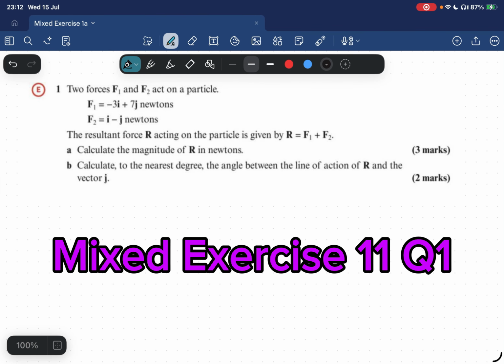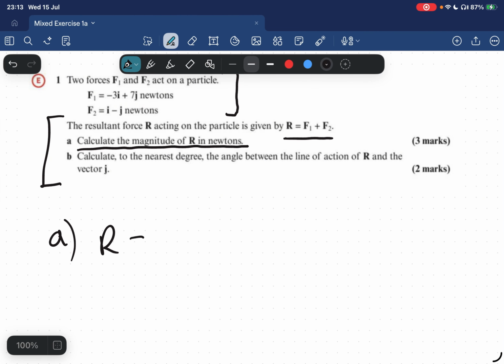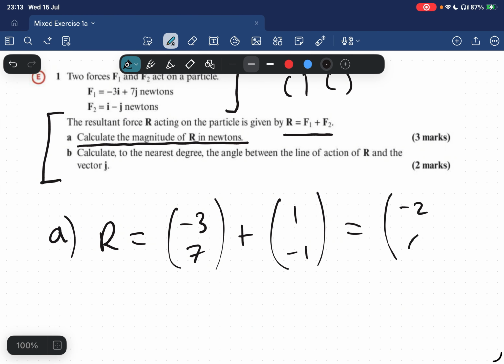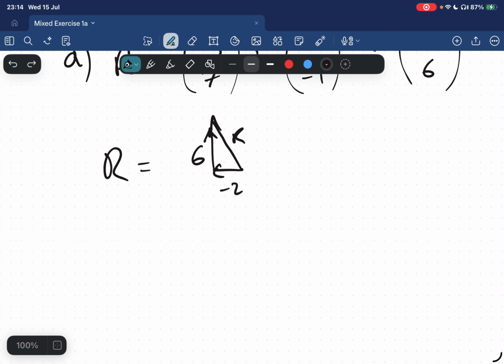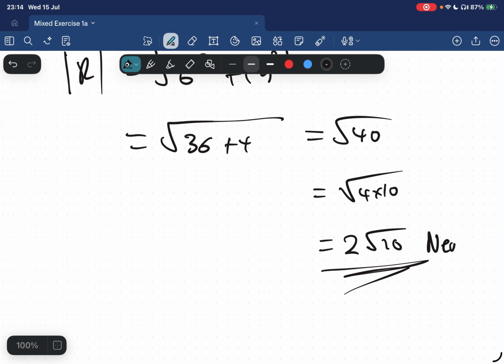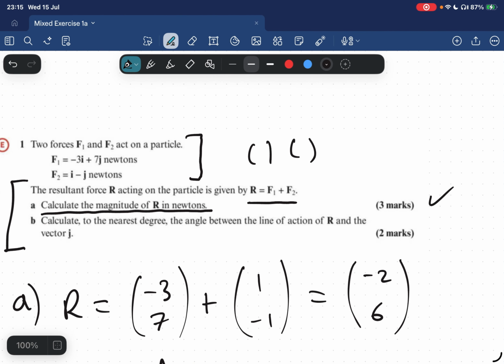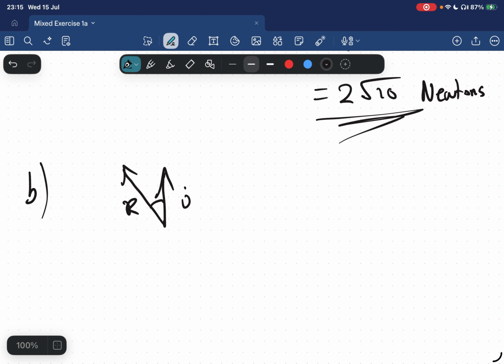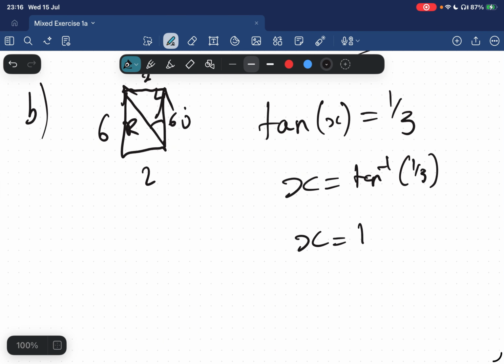Edexcel Pure Year 1 Mixed Exercise 11 Question 1 — full working